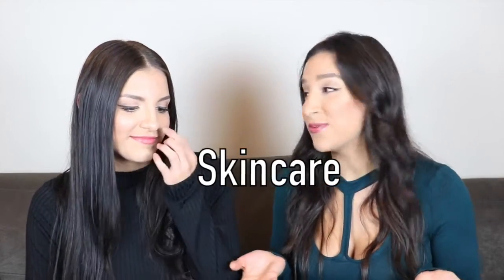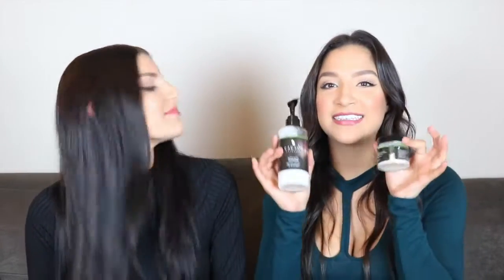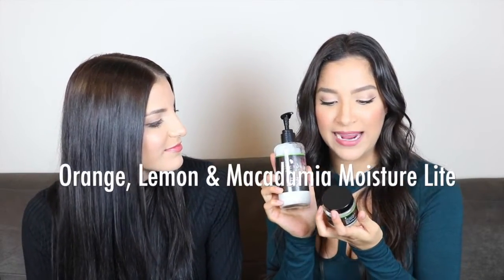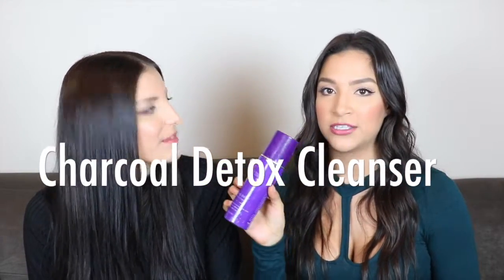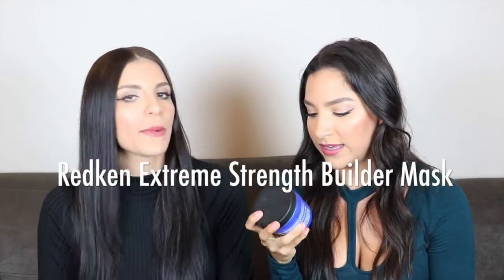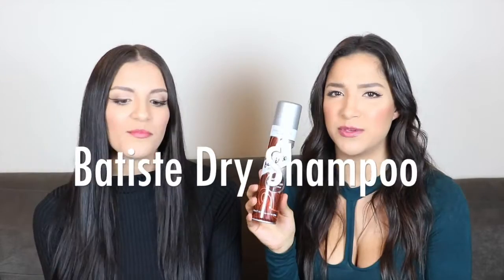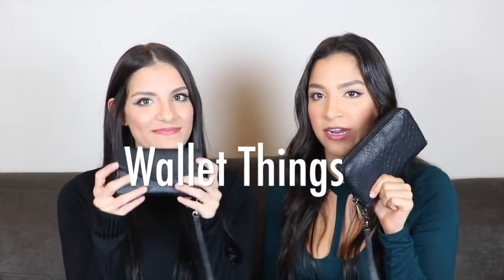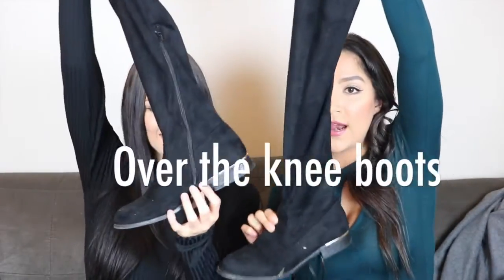April Favorites | Beauty, Fashion & More!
With us being extremely habitual, we have a ton of go-tos but also love trying new things out to find more favorites. Below are some of our current go to products that we no longer can live without.

Products Mentioned:

Cactus Skincare
Michael Todd
MEME Box
Too Faced
StyleHaul
Haconut
PUR Cosmetics
Purador
Redken
Batiste
Vida Glow
Target
BooHoo
SheInside

Business: haleyandjordan.business@gmail.­­­­com